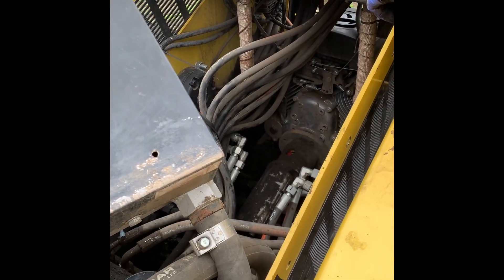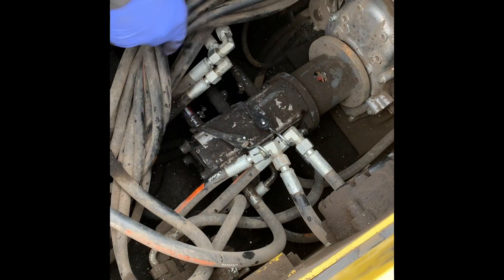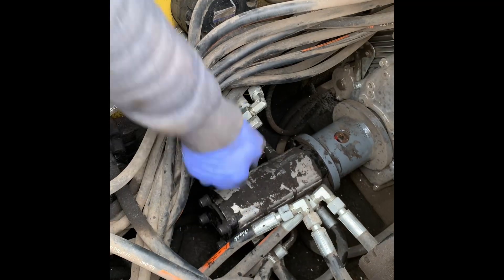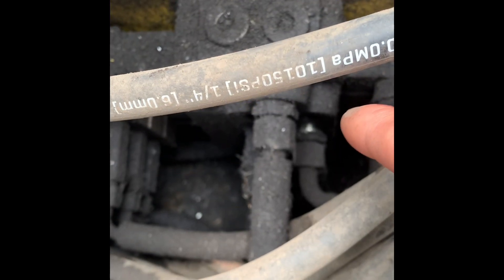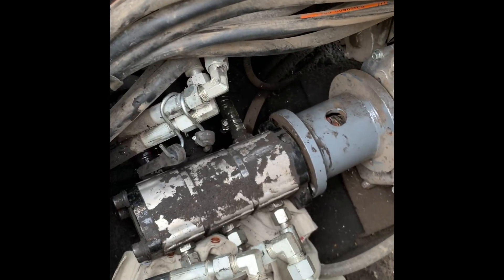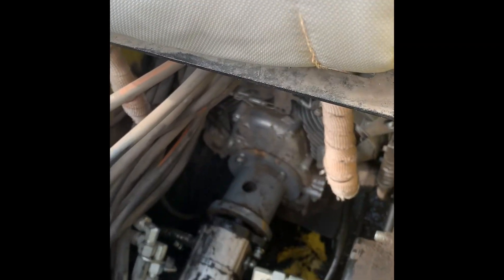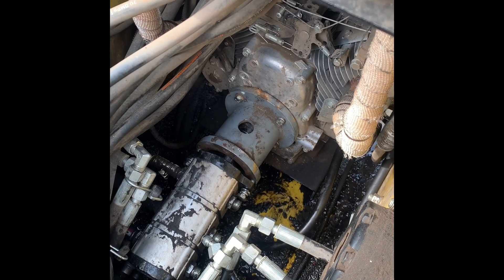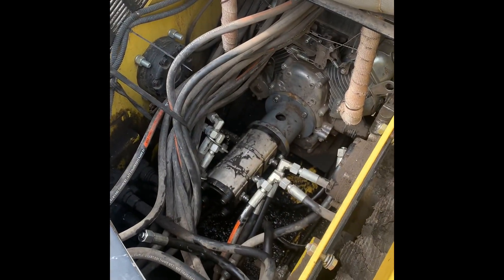Hydraulic Pump Fixed Diggit SCL 850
I had to fix a hydraulic pump that had fallen off my skid loader.

The pump bolts were metric M8x1.0x25mm